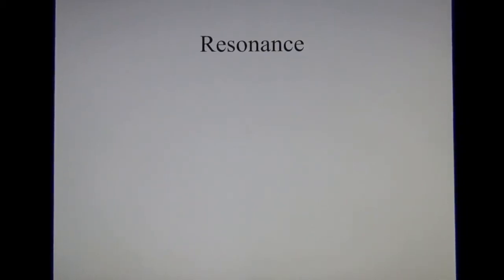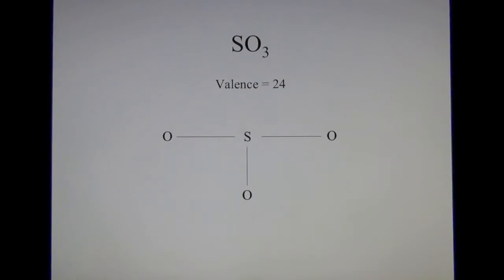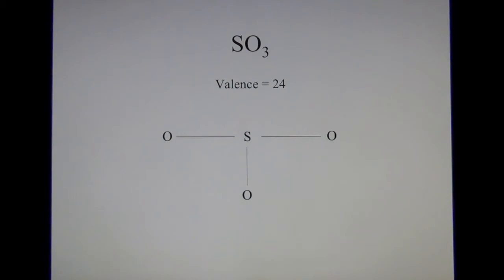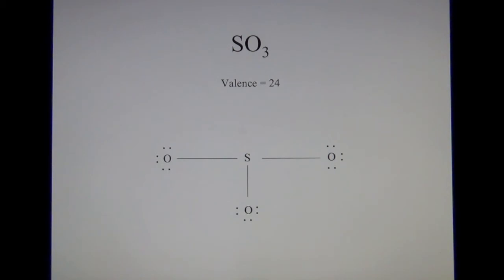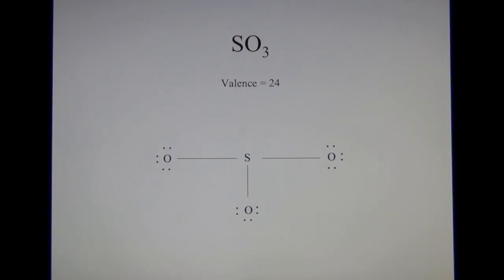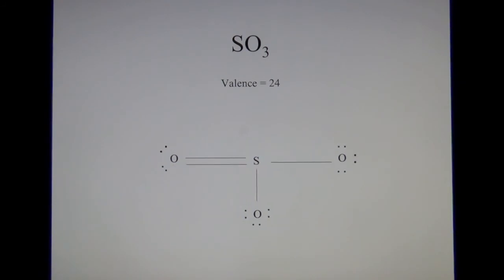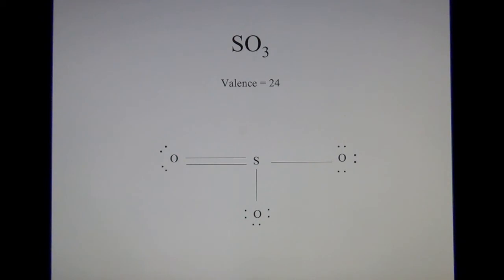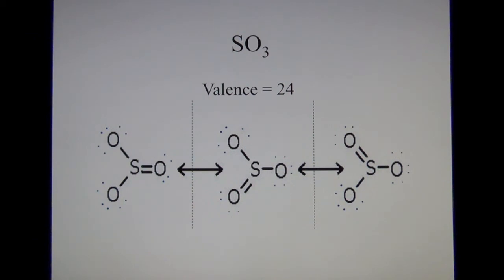Resonance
Writing Lewis Structures that exhibit resonance.